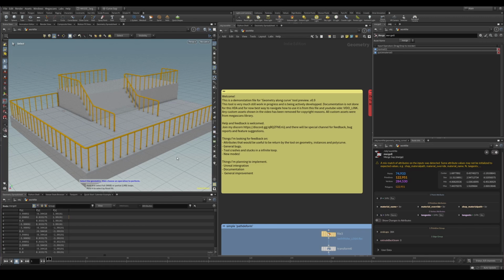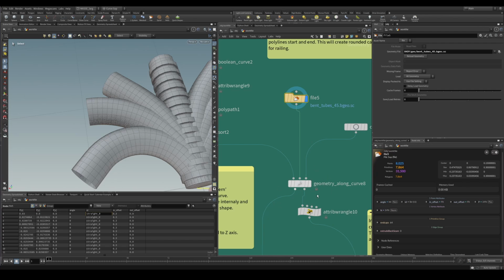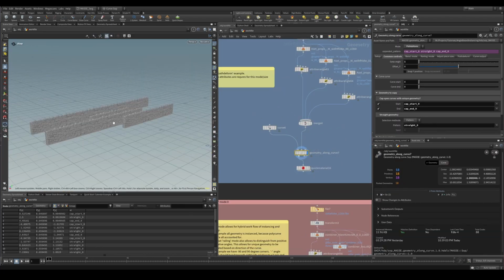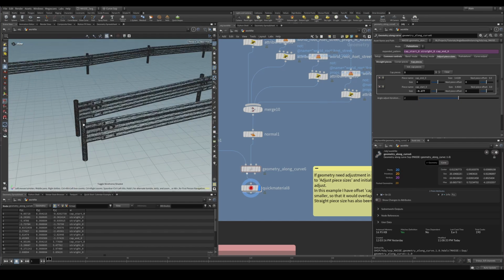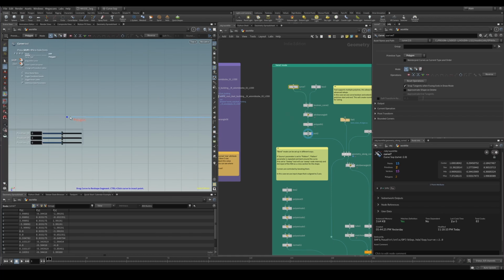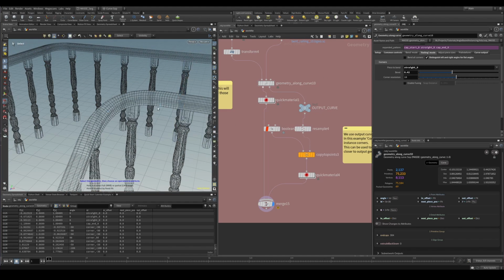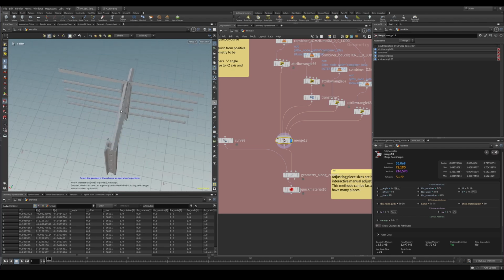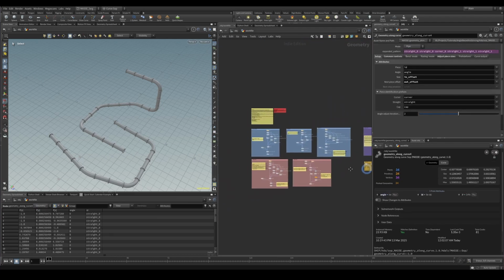Geometry along curve HDA v0.9 Houdini 20.5 showcase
NOTE: anyone who bought 'Angle based instancing' can download an updated version for free!
Tool designed for instantiating and copying geometry along curves. This tool addresses the complexities of working with modular geometry collections, such as those found in Megascans, by providing a flexible logic system that adapts to different geometries.

Tool is still a work in progress and I would love to get feedback on it at my Discord server
0:00 Intro
3:11 'Bend' mode
14:48 'Pathdeform' mode
24:15 'Railing' mode
46:03 'Pattern' mode
51:22 'Pipe' mode

NOTE: tool is an evolution of my previous 'Angle based instancing' video. Logic shown in that video has been implemented in this HDA as a 'pipe' mode.